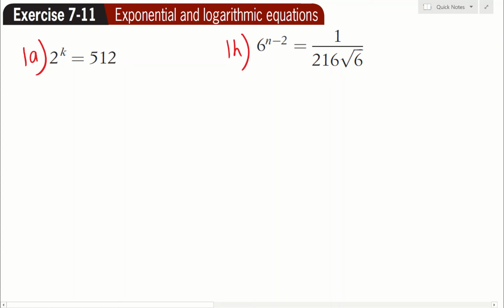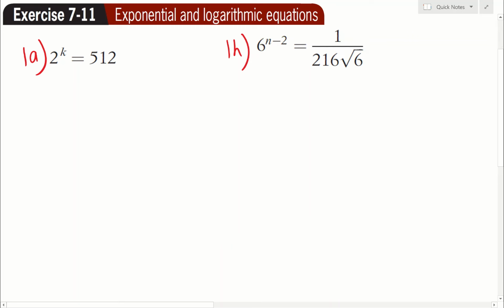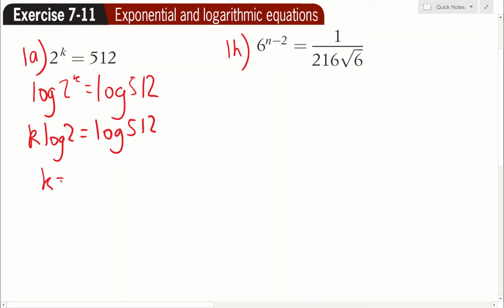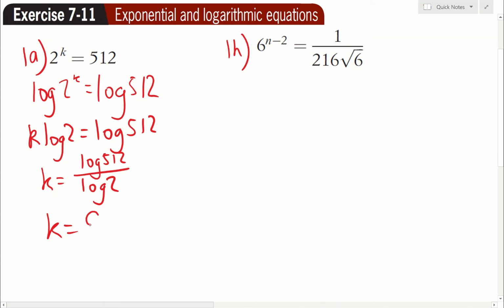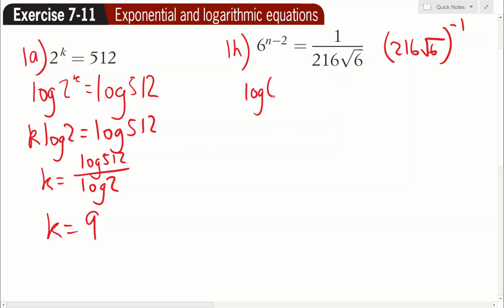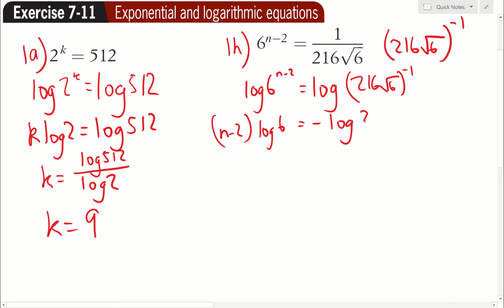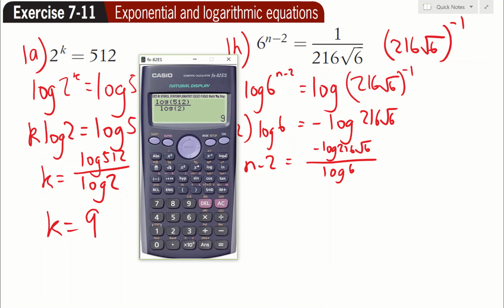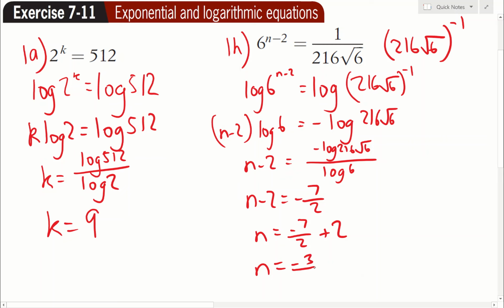7 11 Examples 1a & 1h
7-11 Exponential and Logarithmic Equations Questions 1a and 1h